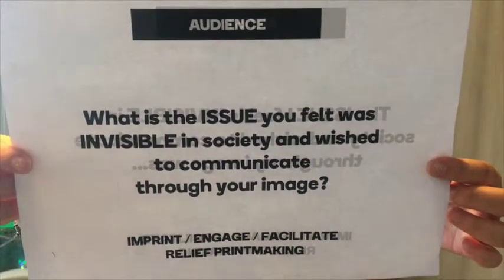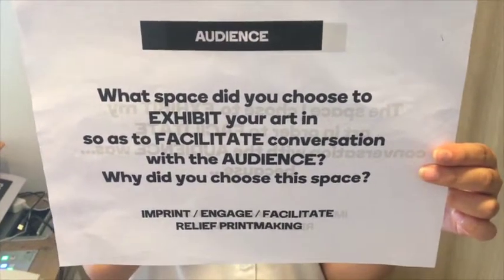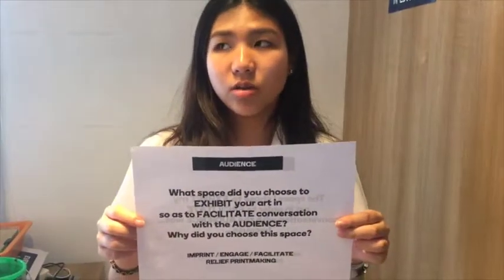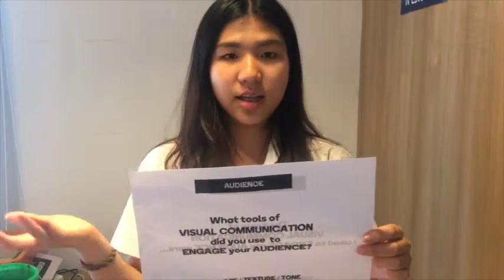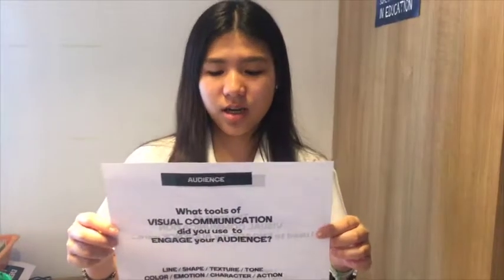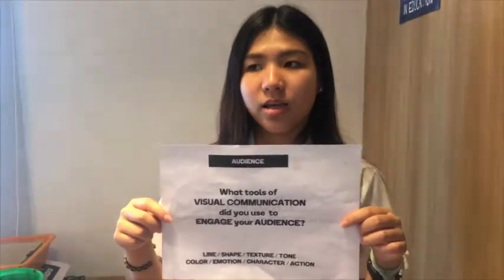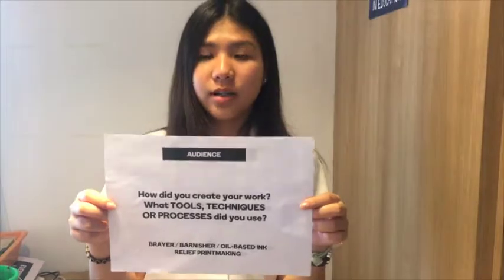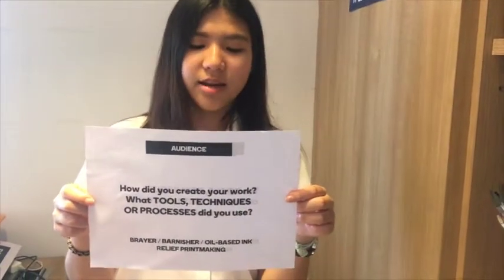IMVISIBLE IMPRINT critique